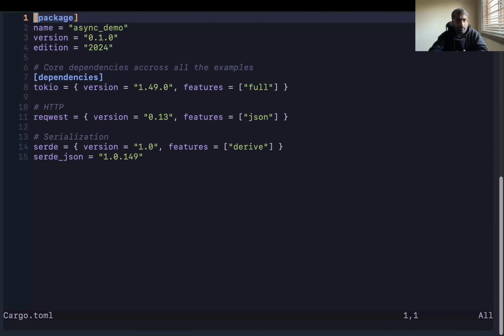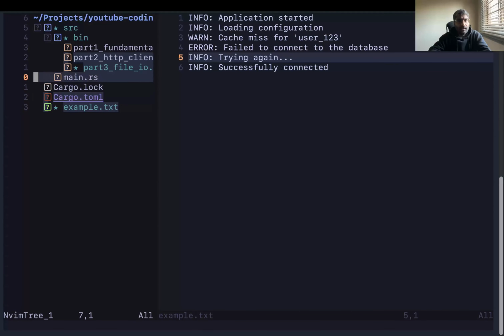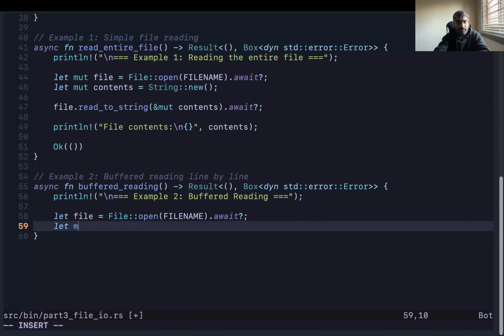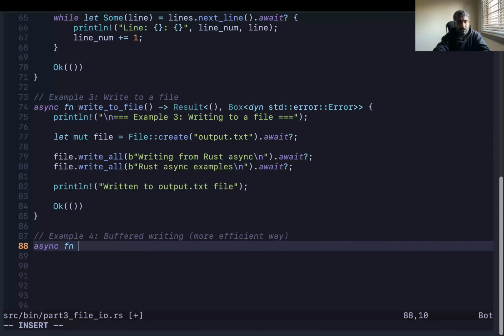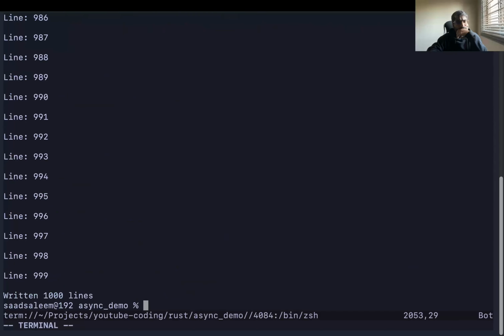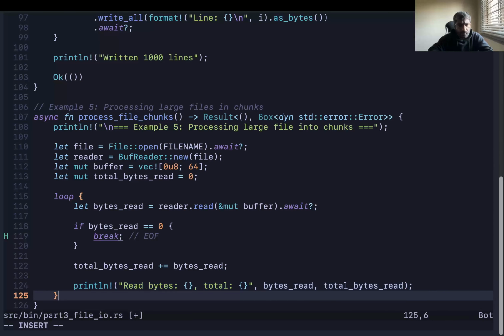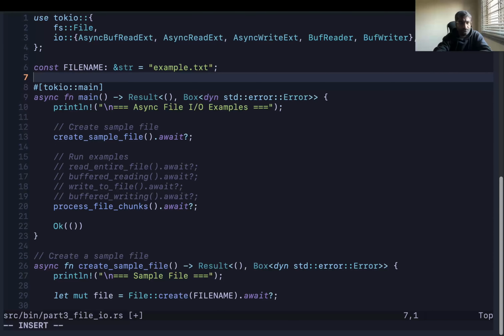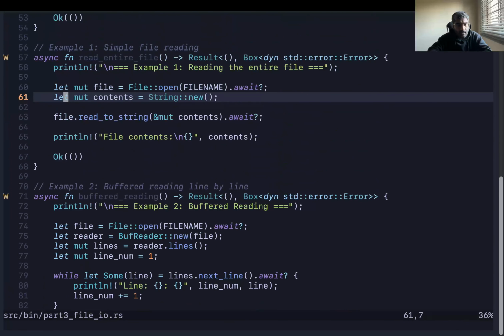Rust Async | File I/O | Part 3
In this part of the Rust Async series, I explored asynchronous file operations using Tokio.

This example demonstrates how to:
• Read an entire file asynchronously
• Perform buffered line-by-line reading with BufReader
• Write data to files using async I/O
• Use BufWriter for efficient buffered writing
• Process files in chunks for large file handling
• Build a real-world log analyzer that counts INFO, WARN, and ERROR entries while tracking the longest line

Async file I/O is essential when building high-performance applications that handle many files or large datasets without blocking the runtime.